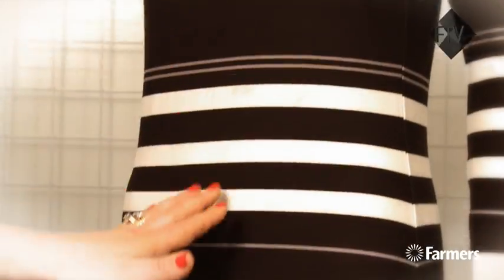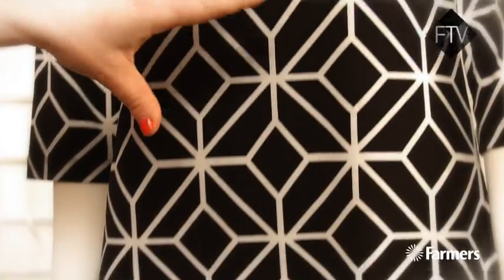Spring/Summer Trend: Black and White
Find out about this season's most wearable trend - black and white. Stylist Lisa O'Neill gives you a sneak peek of a few of her favourite pieces available from the Farmers new season fashion range - available instore now.